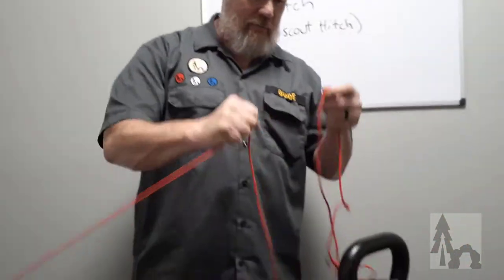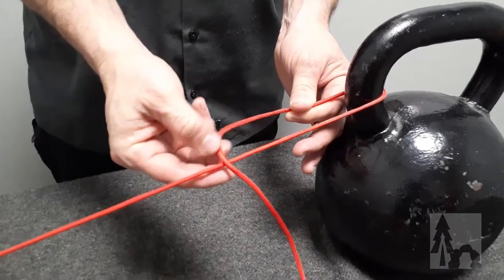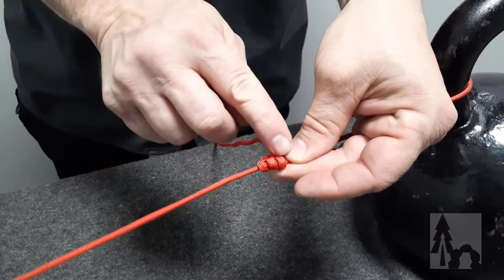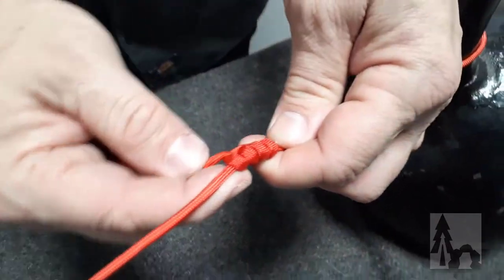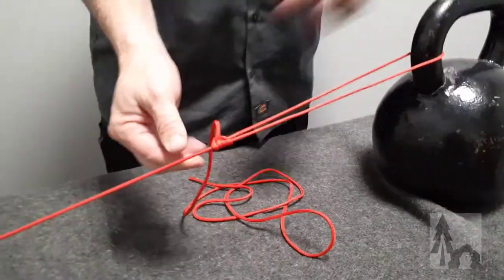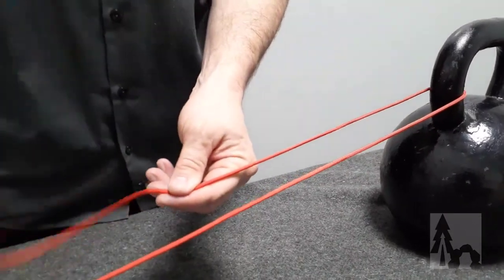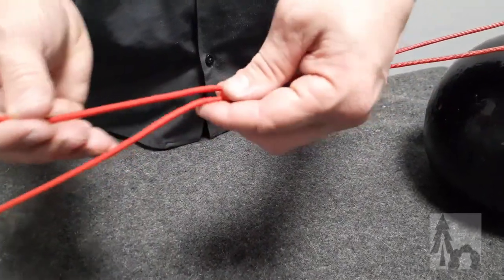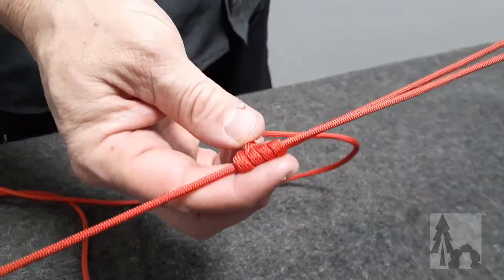Tautline Hitch: aka the "Boy Scout Knot"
A simple and quick tutorial.
This hitch is adjustable yet holds under tension. It is perfect for guy lines when pitching/flying a tarp. Coupled with the Trucker's Hitch, this is a must-know when making shelters.